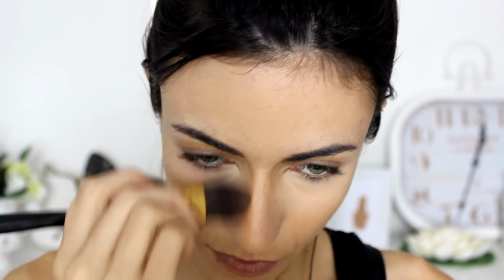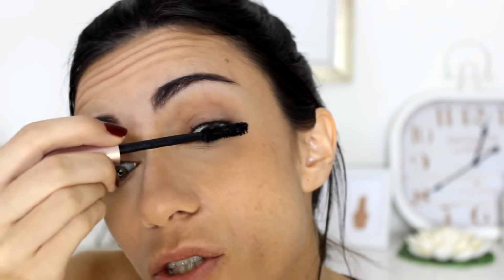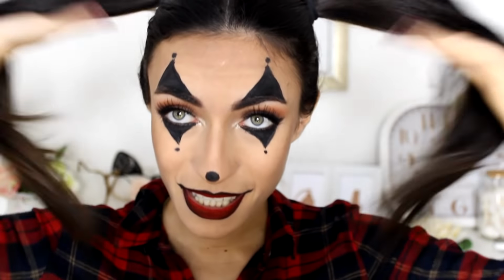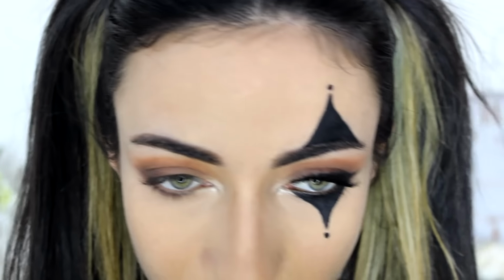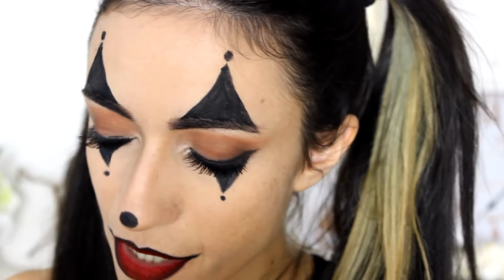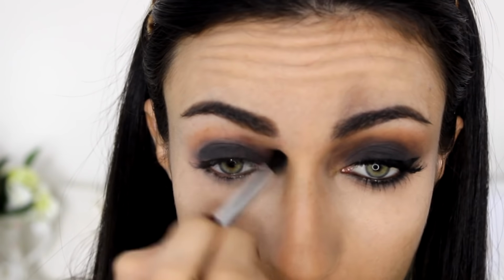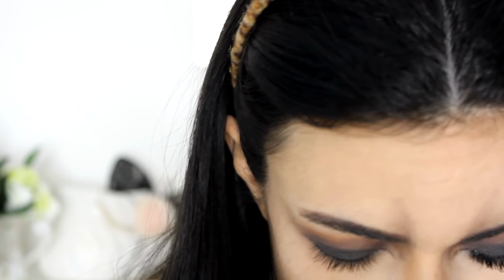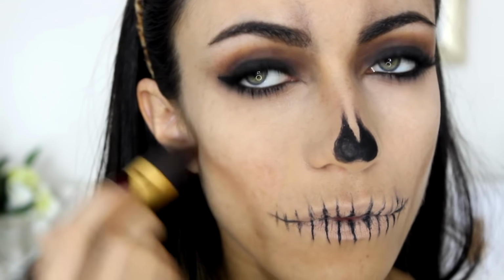3 Last Minute Halloween Makeup Looks / Ideas | MakeupAndArtFreak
Tomb Raider, A clown, and a (Toned down) Skeleton! Three easy, last minute, makeup looks for Halloween!

Follow my and my cousins NEW INSTAGRAM PAGE! For daily inspiration, motivation, and cute BFF style photos! - @P_cousins_

I use EBATES! If you shop online , and you don't use it.. You've been livig under a rock. They basically pay you for what you're already doing - shopping online! And when it adds up to a big fat ckeque you get in the mail - then you ask yourself why you haven't used it before! :) It's a company of cash back for tons of online stores (including Sephora, Nordstrom, Ulta, Amazon..)
Sign up for FREE AND get 10$ added to your account just for sighning up